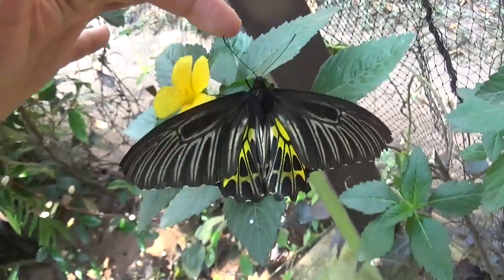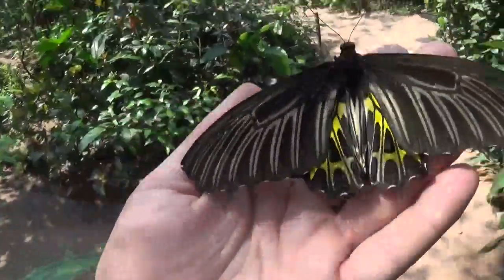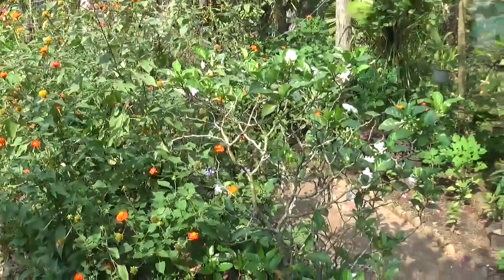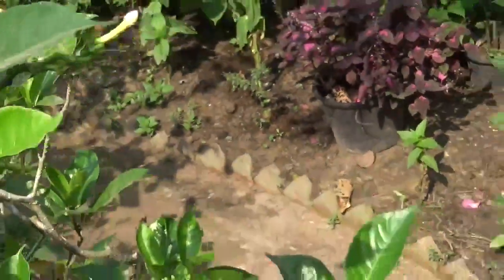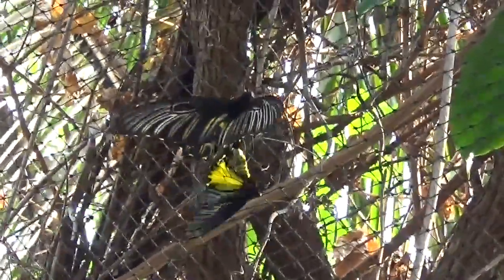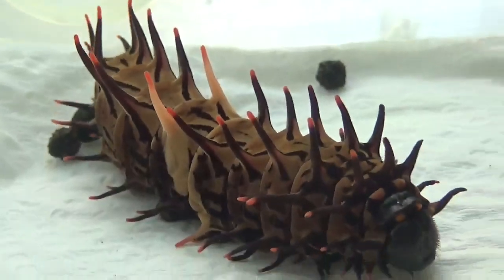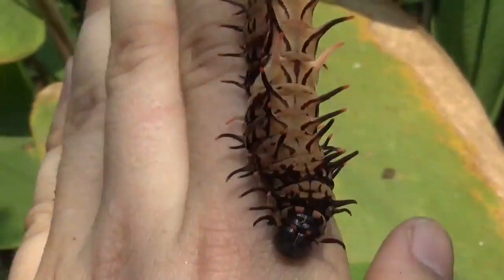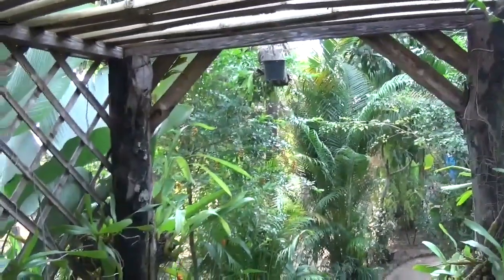GOLDEN Birdwing BREEDING notes: Troides aescus (Cambodia & Laos Se1)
Please help! Youtube has NEVER ALLOWED ME to MONETIZE my content! Because of this, my channel is completely dependent on crowdfunding. I am an independent entomologist that mainly talks about moths but sometimes also shows other invertebrates and a bit of biology. HELP ME HELP INSECTS! Some ways to support me are:
My Patreon - Patreon is a subscription based platform, that allows you to subscribe to me for rewards: such as exclusive videos, content, polls and behind the scenes information, in return for a monthly donation. How much it costs per month is entirely up to you, starting from atleast 1$ per month!  I strongly recommend this platform for people that like rewards in return for their donation.
My Paypal - with this link, PayPal users can send me a single and one-time payment: for those that want to show support but do not want subscription based platforms.
This websites sells post cards, t-shirts, posters and more – with pictures of my moths on them! Ever wanted a wallet, phone case or mug with your favorite moth or caterpillar? Now you can.
Because Patreon has censored people for their political opinions in the past, and a small amount of people boycott the platform for that now – here is the alternative for those people
This is probably something that will only work out later, once I have way more subscribers than I do now, since they are big and expensive projects. But I’m a dreamer.
Hire me: only for the Netherlands or Belgium : I am a Youtuber, moth breeder and artist that also makes money by using my moths and butterflies in creative ways. Want a photoshoot with butterflies? Or a wedding? Or maybe you want something educational: a public reading at your local school or university? Lectures about biology or evolution? Via this link you can hire me and some of my services. Mijn artiestenwebsite waar men lezingen, fotoshoots en meer kan kopen.
MY WHATSAPP GROUP (60+ members! Talk about moths together)